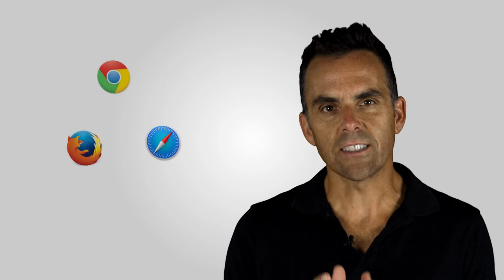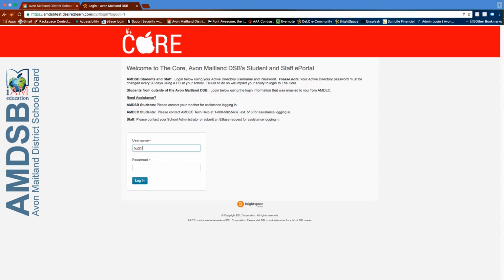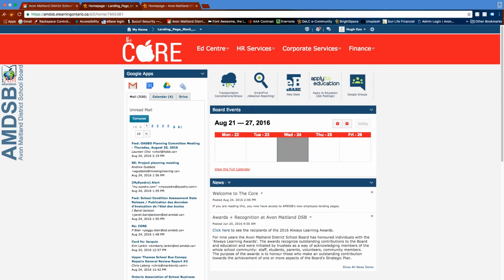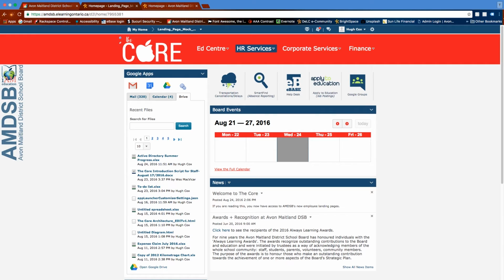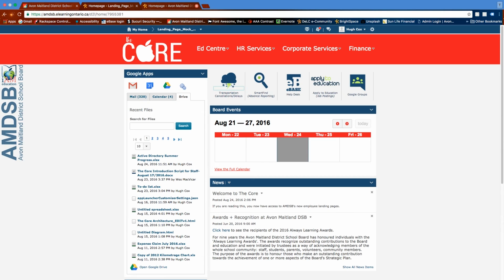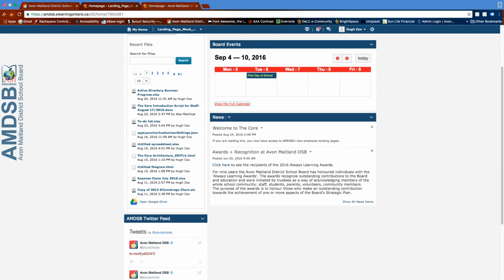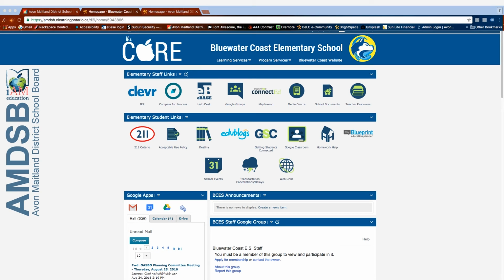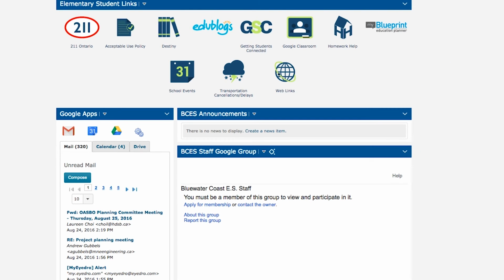Welcome to The CORE